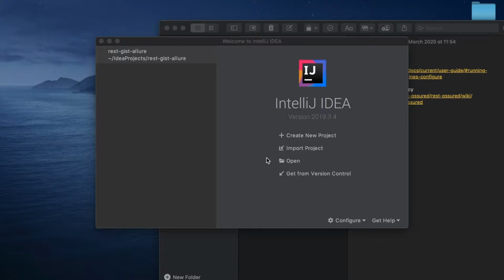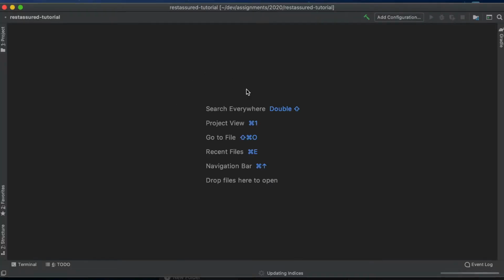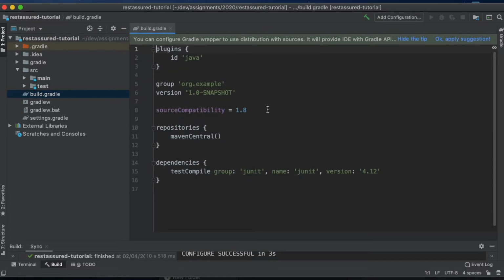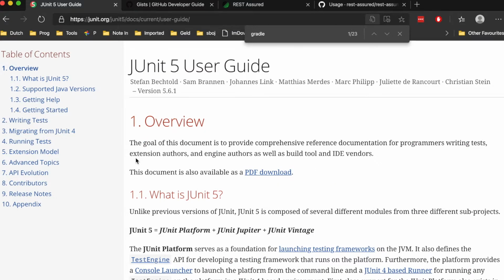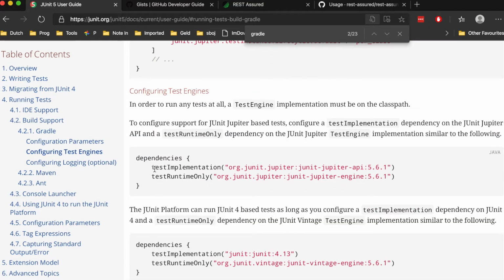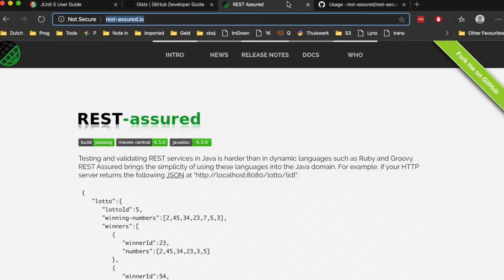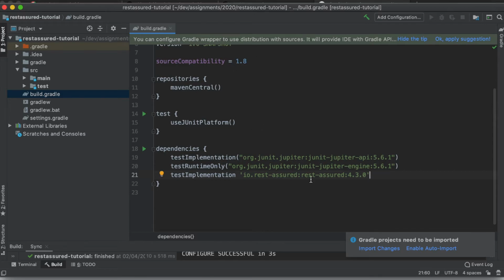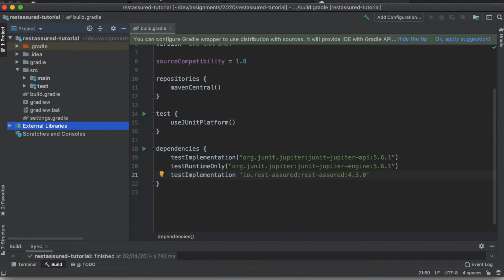API Test Automation with Rest Assured Tutorial Part 04